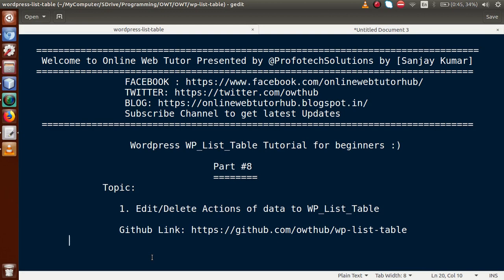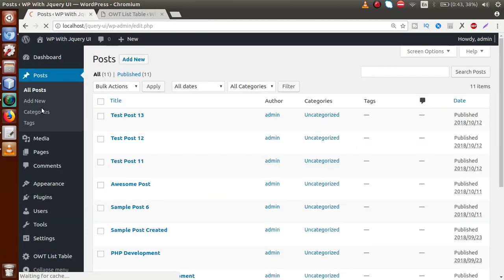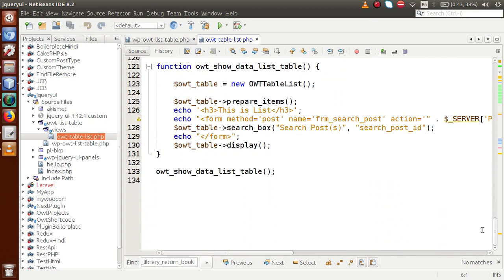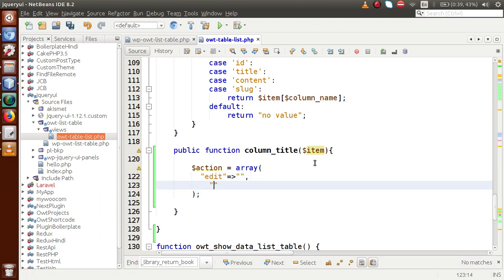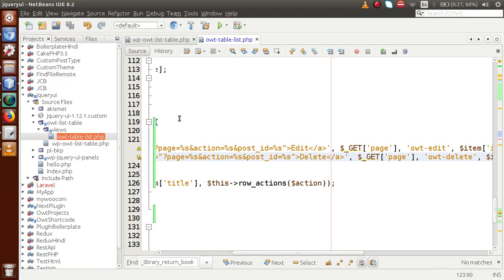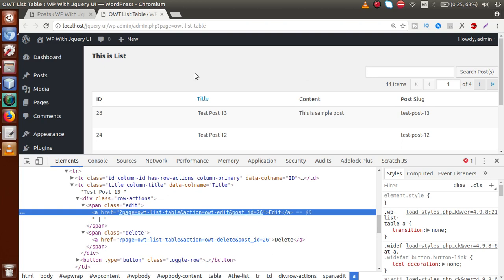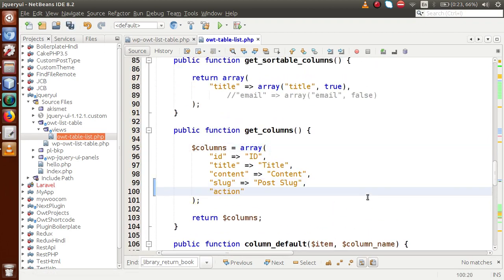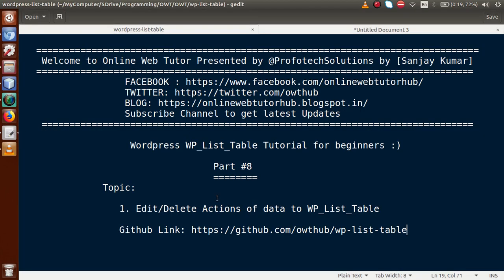Concept of WP_List_Table in wordpress for beginners from scratch - Action Buttons in WP_List_Table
Action Buttons ( EDIT / DELETE ) buttons on WP_List_Table

WP_List_Table wordpress,
profotech solutions,